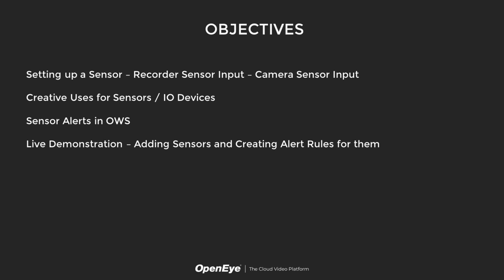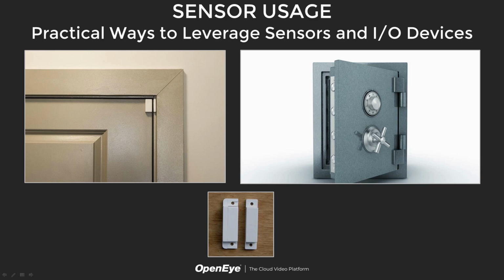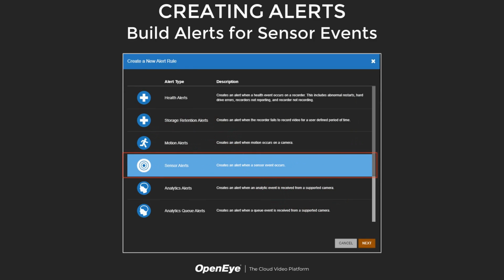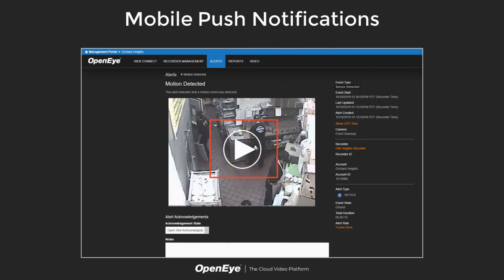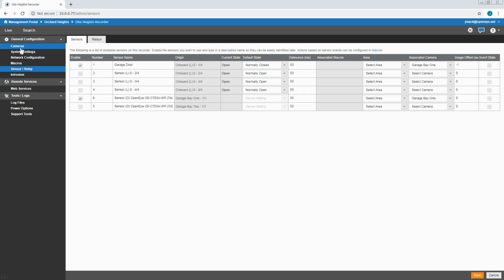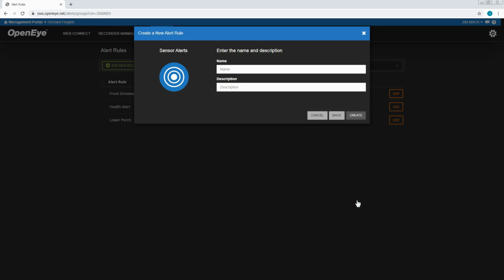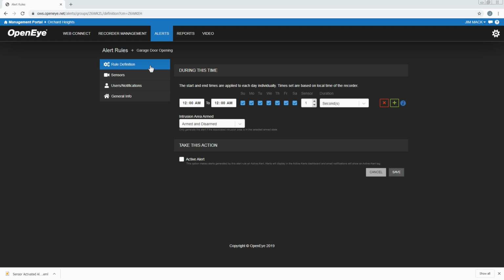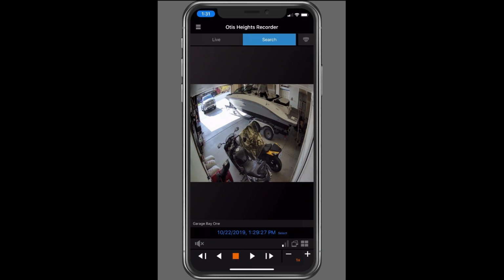OpenEye Video Tutorial - Utilizing Sensor Devices - Best Practices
Learn how to take advantage of Sensor / IO devices in OWS